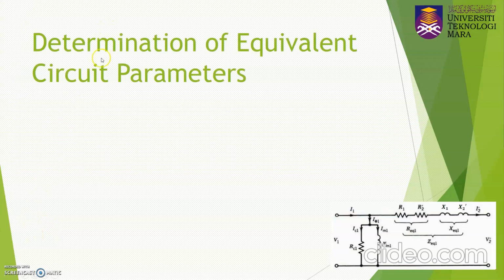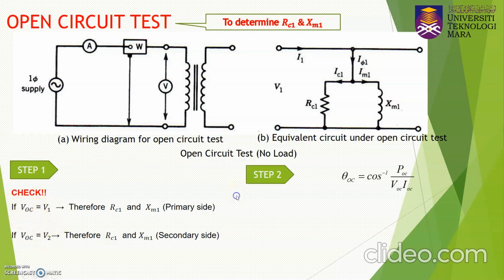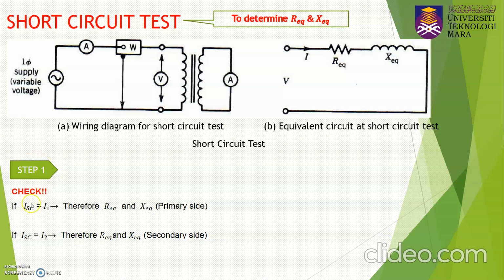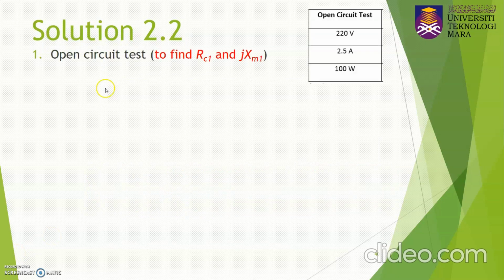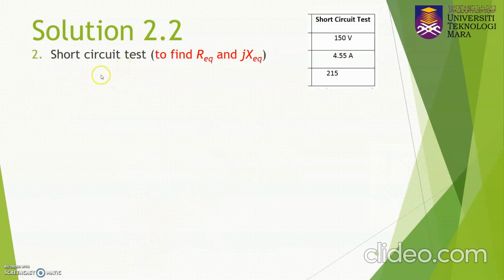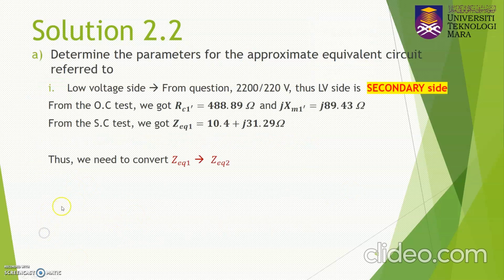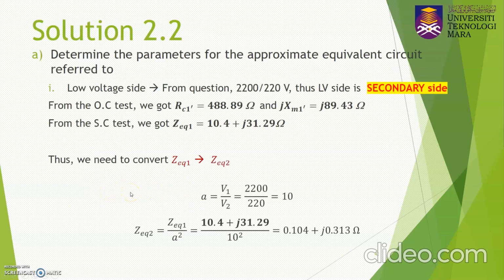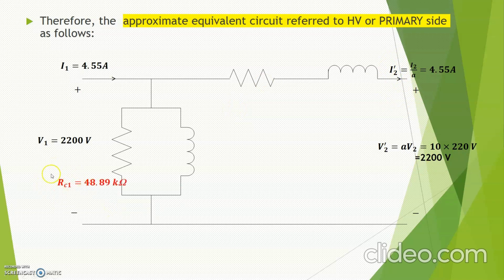Equivalent Circuit Parameter for Practical Transformer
This video explains on the step by step on how to determine the equivalent circuit parameter for practical transformer.